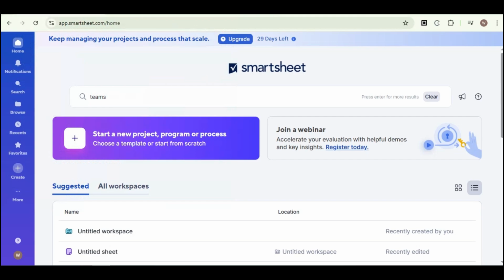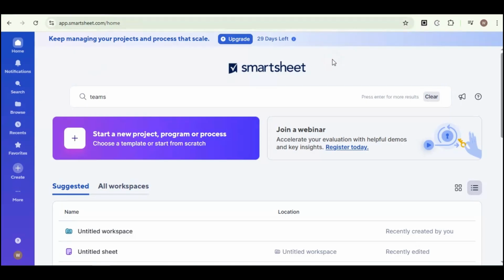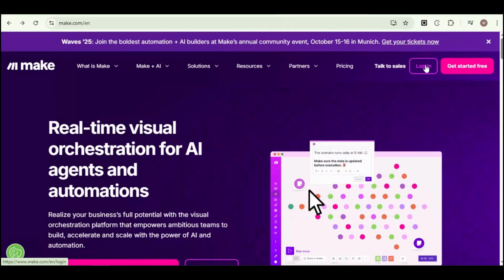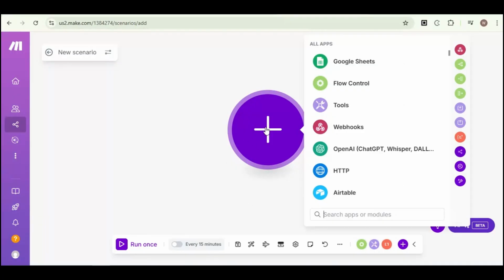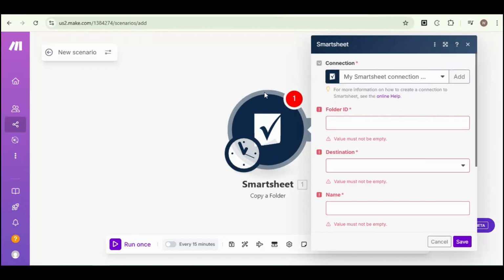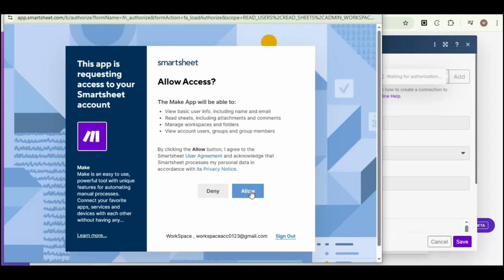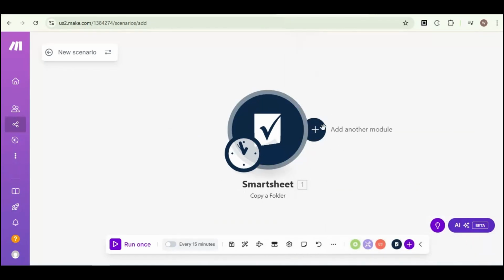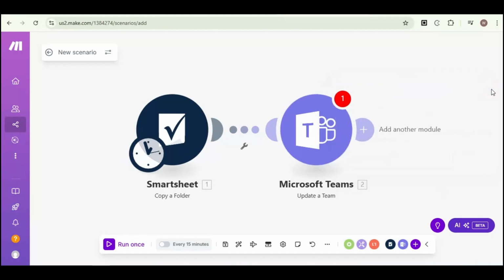How To Integrate Smartsheet With Teams 2025 (EASY GUIDE)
Want to collaborate more efficiently? In this tutorial, I’ll show you step by step how to integrate Smartsheet with Microsoft Teams so you can manage projects and communicate without switching apps.

You’ll learn how to add Smartsheet as a tab in Teams, share sheets with your team, and get real-time updates directly in your Teams channels. This guide is perfect for businesses, project managers, and teams who want to boost productivity using Smartsheet and Microsoft 365 in 2025.